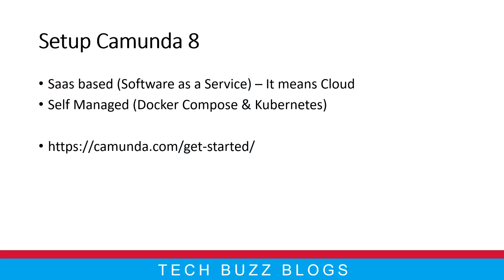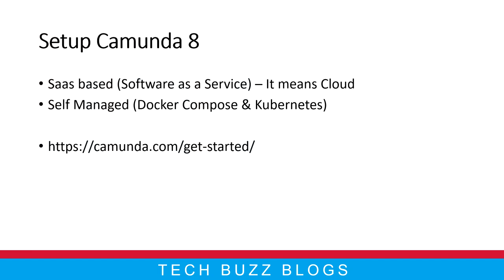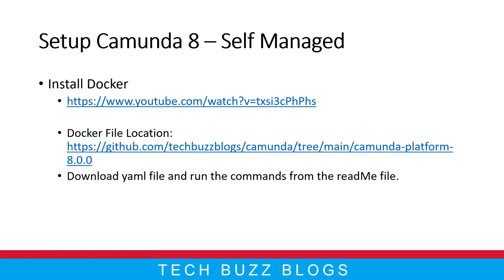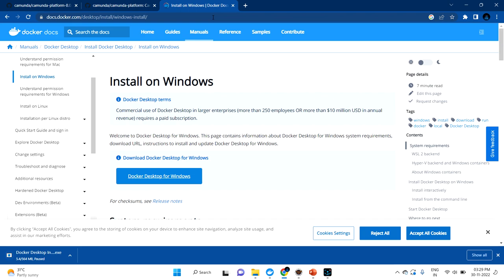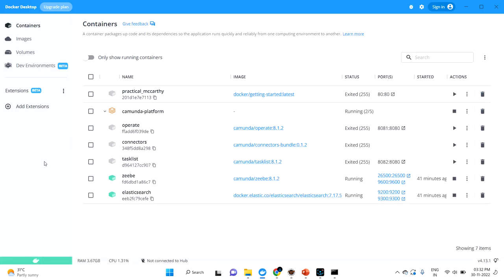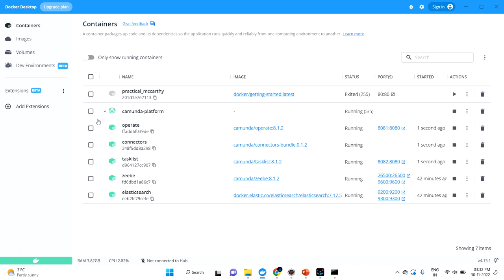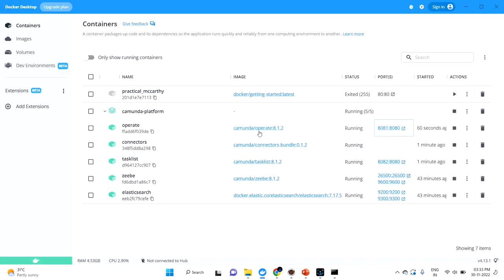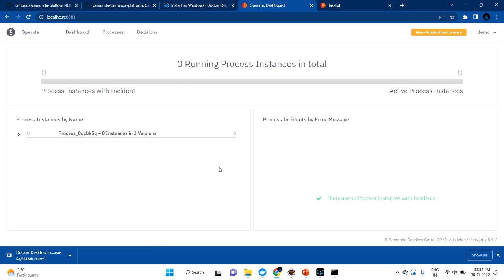Camunda 8 - Creating Self Managed Environment | TECH BUZZ BLOGS